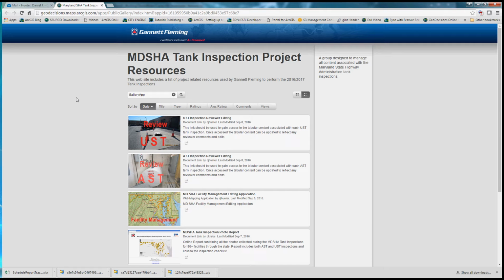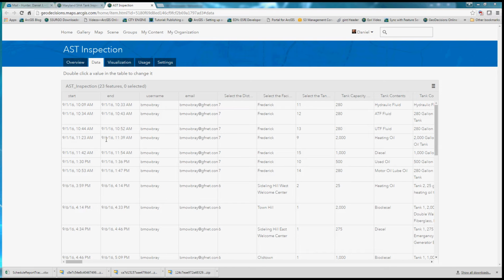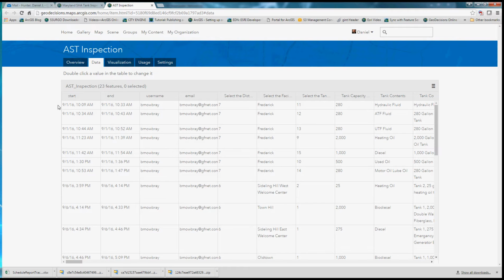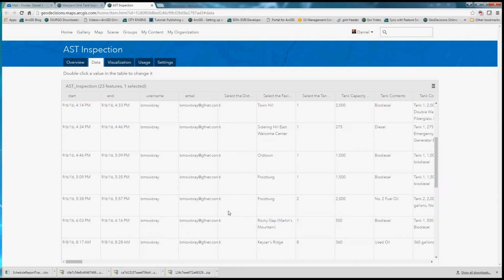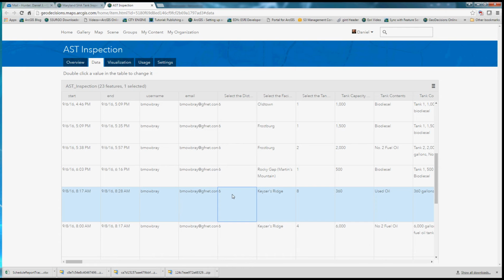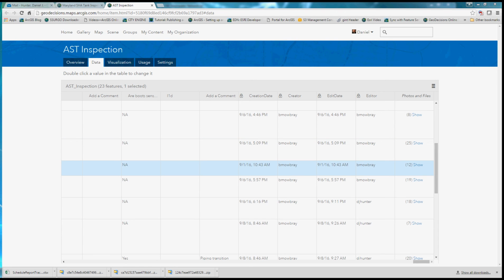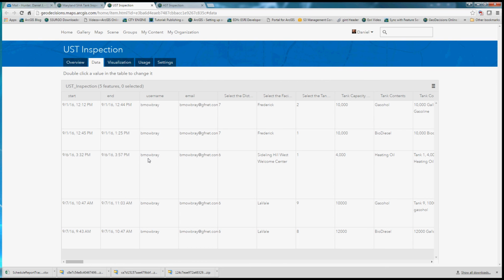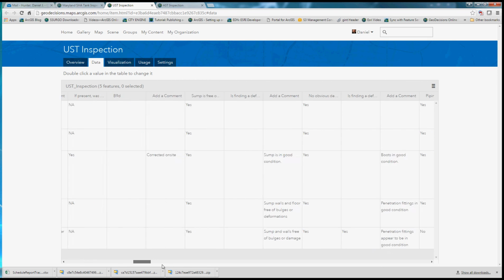MDSHA Inspection Reviewer Editing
This video illustrates how to edit the tabular content associated with each MDSHA tank inspection.